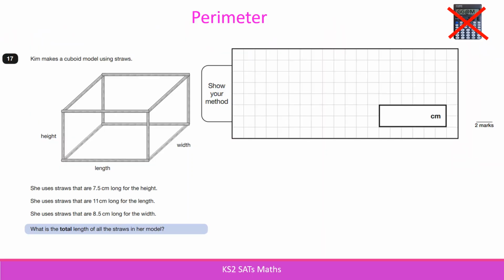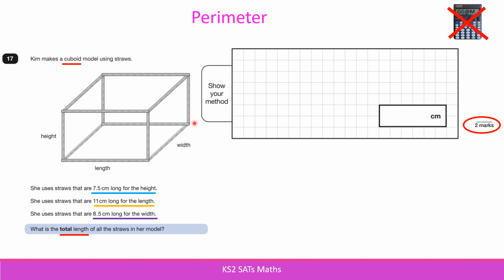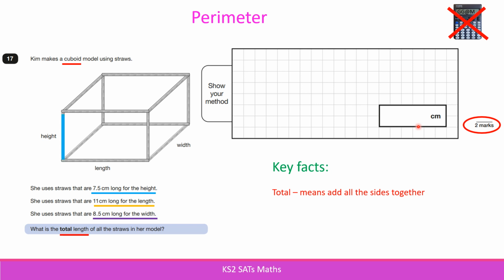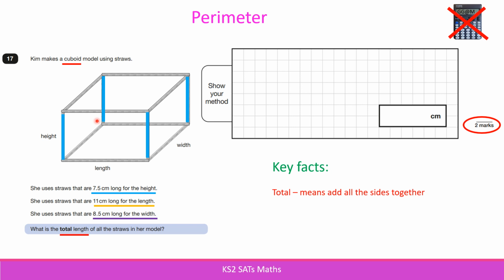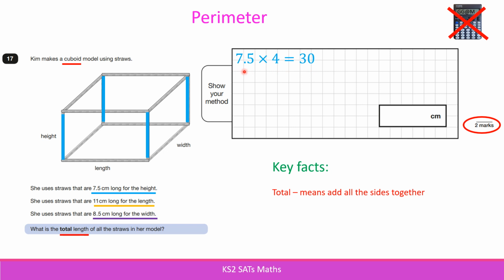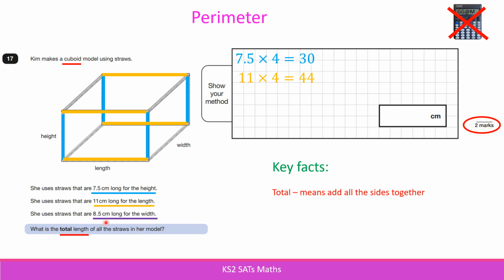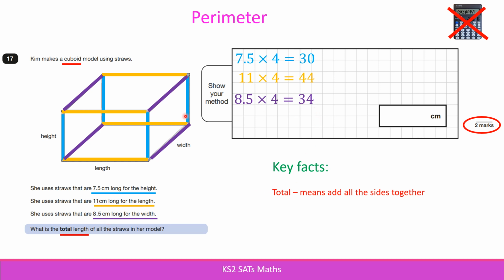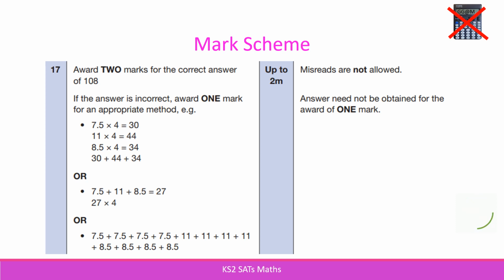KS2 SATS June 2022 paper 3 Q17 perimeter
This video will show you how to complete a KS2 SATs exam question paper 17.  This question shows you how to find the perimeter of a cuboid.